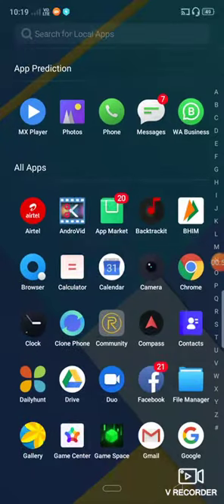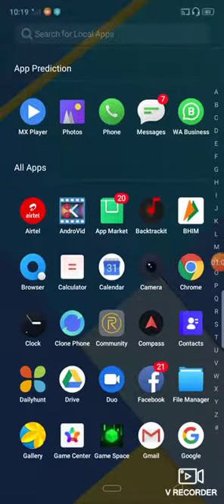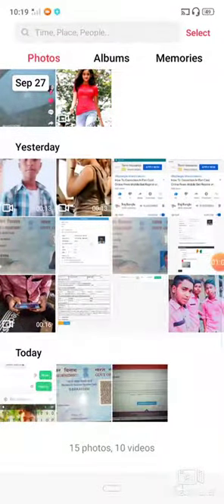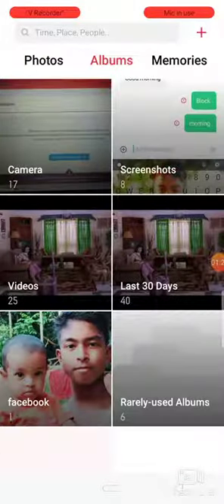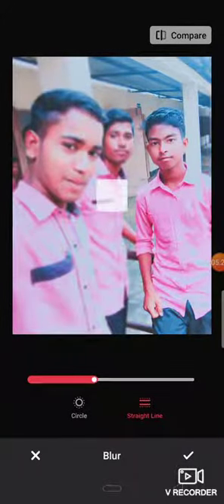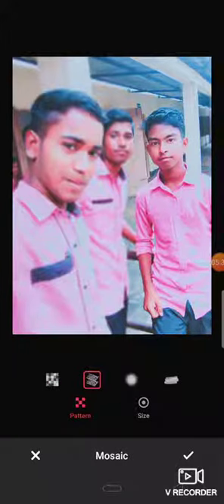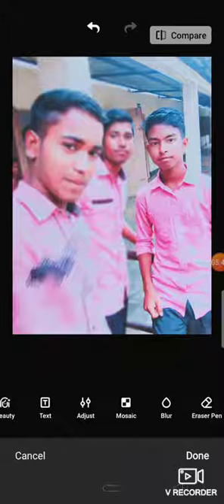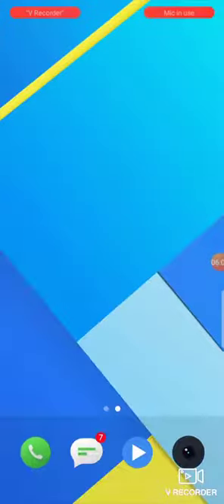How to edit photo on Realme mobile.